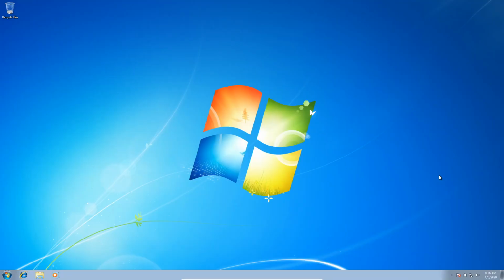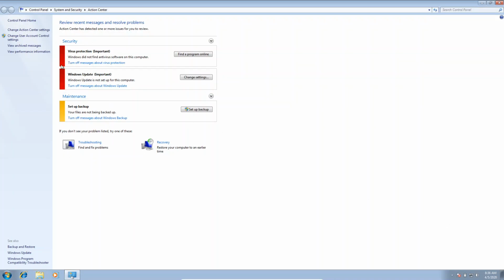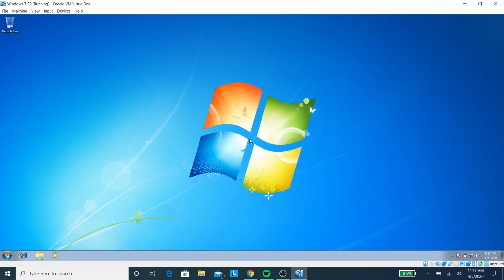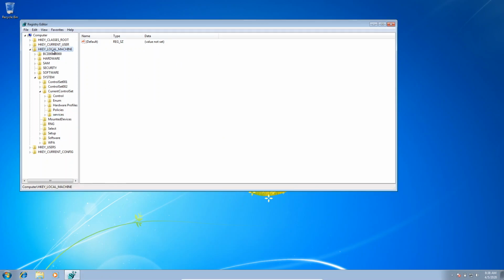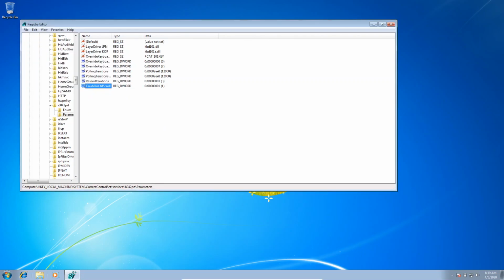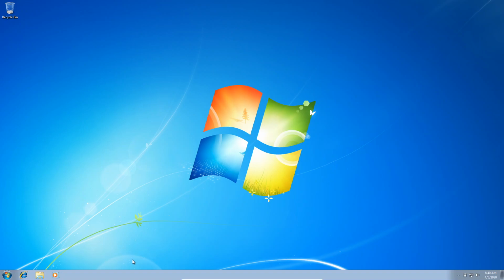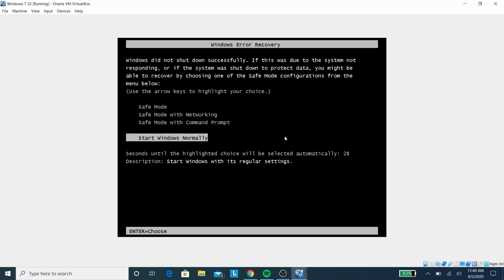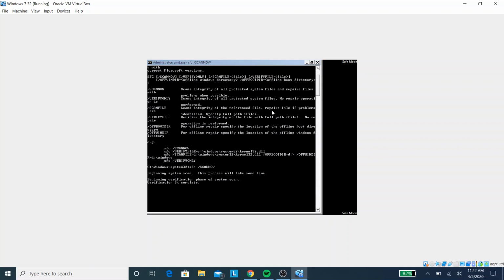How To Create A Blue Screen Of Death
Hello! Today DogeExplorer Teaches you how to create your own BSOD (Bluescreen of Death) on Windows!

INSPIRATION:

(Tom and Jerry...Jerry has BSOD)

(How to Manually Trigger the Blue Screen of Death)

What is DogeExplorer? DogeExplorer is a video-channel where we post videos mainly about the subject technology. We make our videos enjoyable and understanding at the same-time.